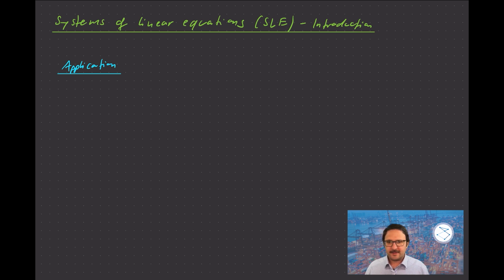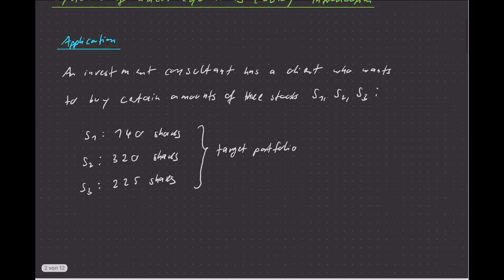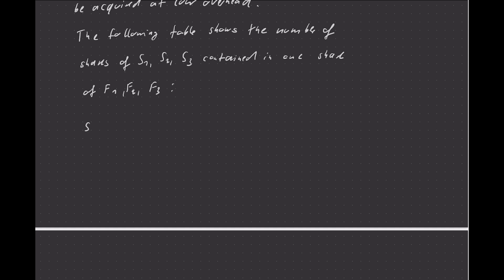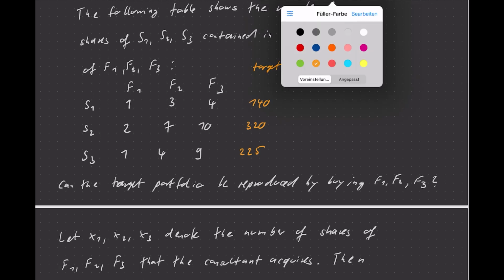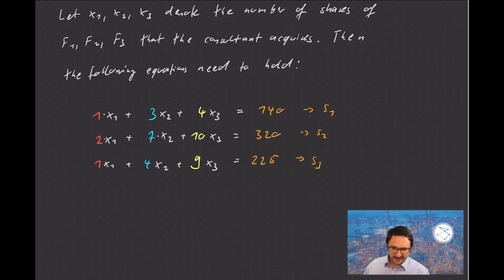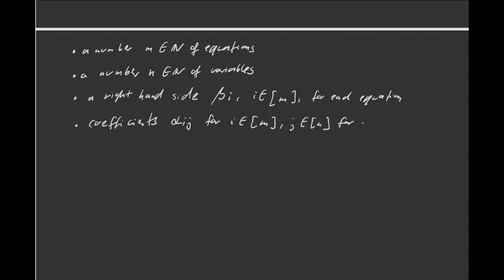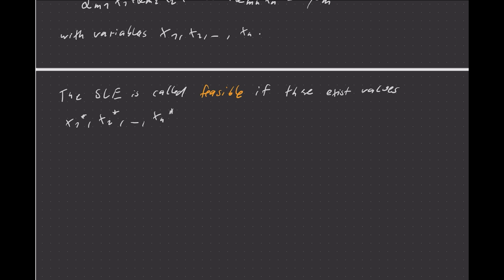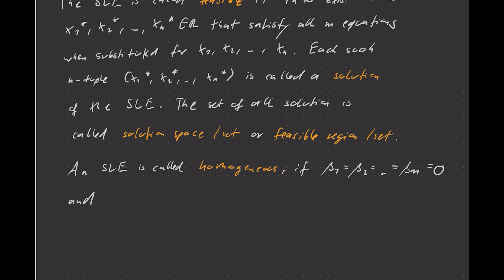MA9711: 010 - Systems of Linear Equations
Introduction to systems of linear equations.